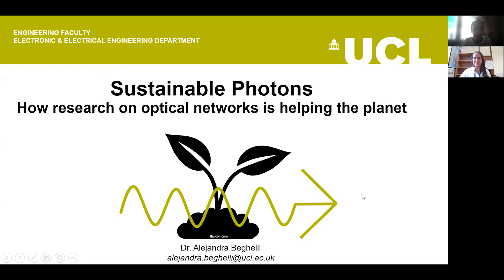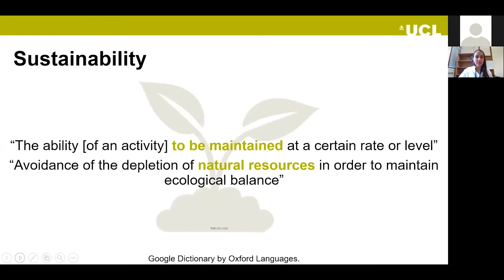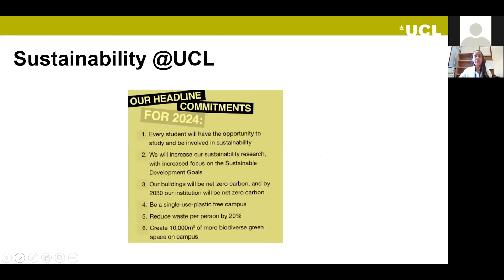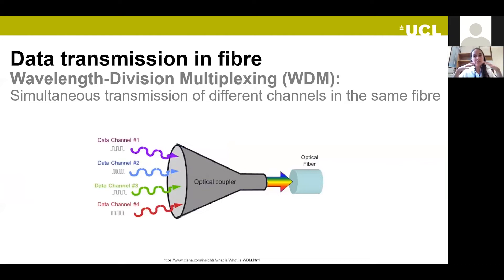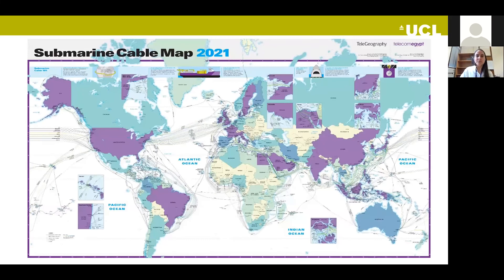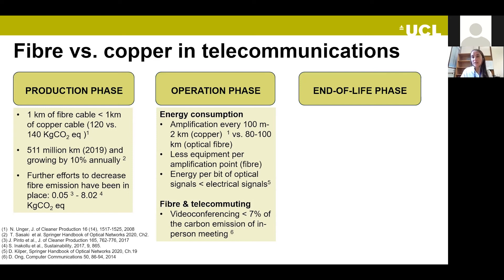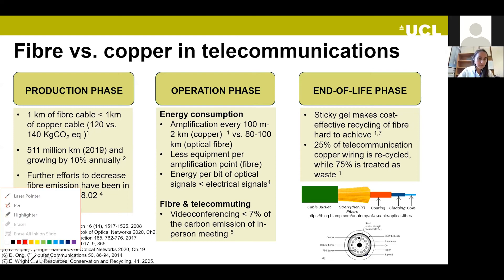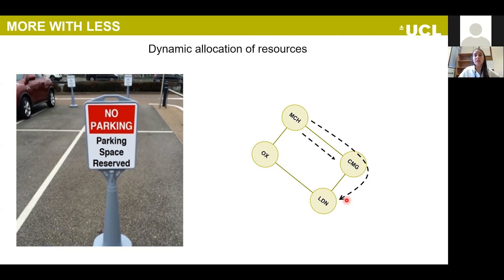How research on optical networks is helping the planet | Lecture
In this lightning lecture, Dr Alejandra Beghelli discusses why optical fibre is a greener choice than copper to build our fast-speed communication networks and explores what researchers within the Optical Networks Group (ONG) at University College London (UCL) are doing to make our communication networks more sustainable. 20minute lecture followed by a Q&A.